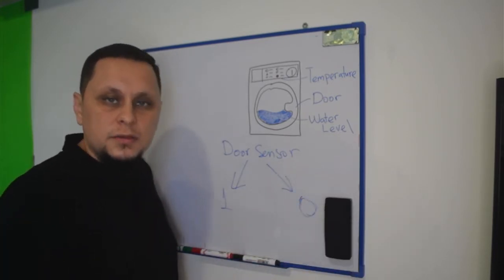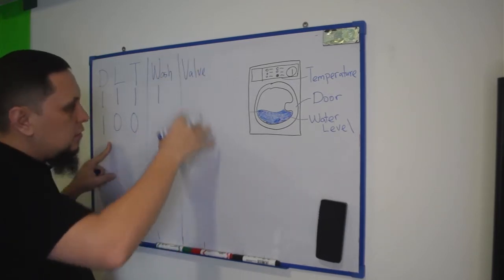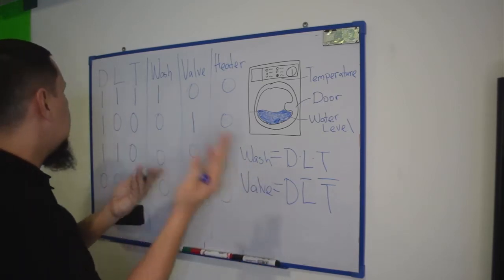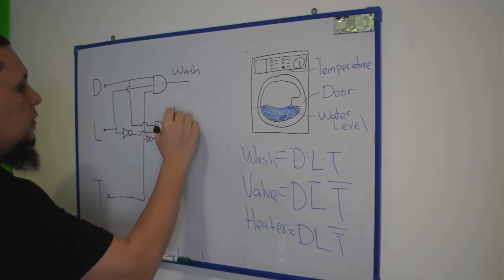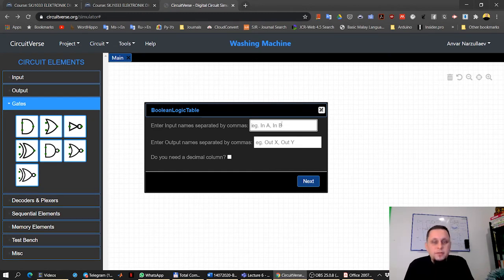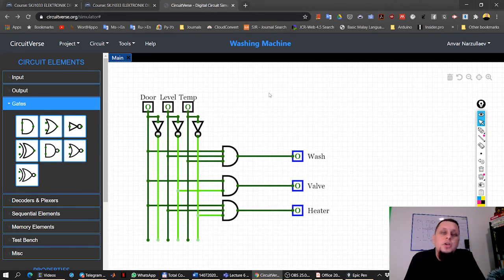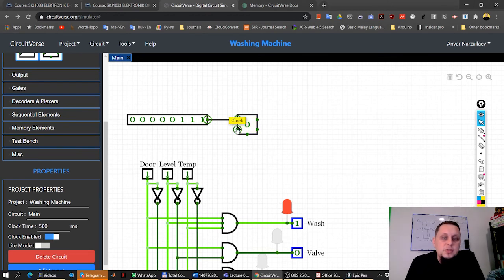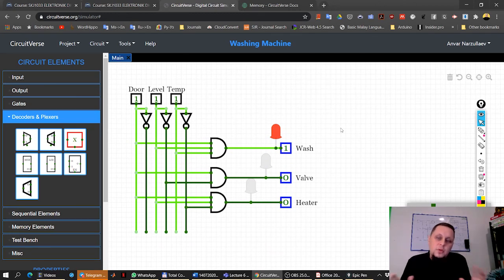Tutorial 5. Group project example: Washing Machine